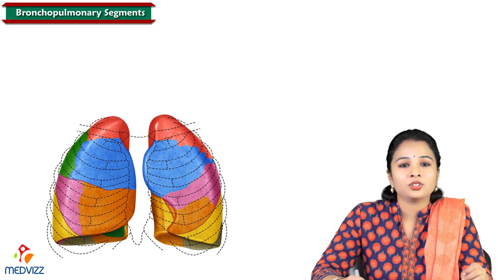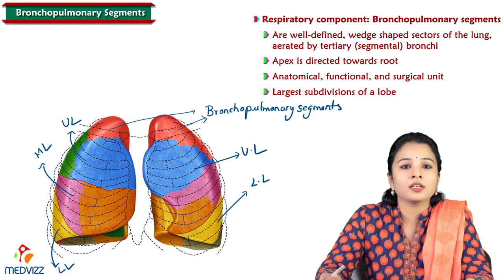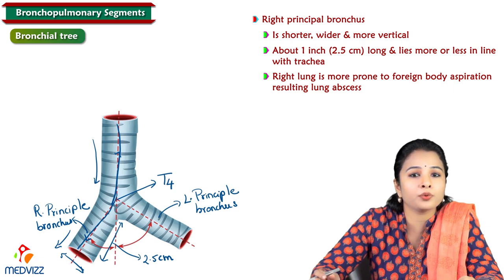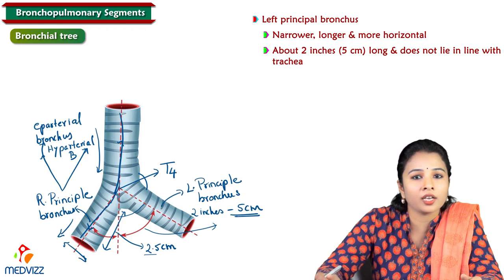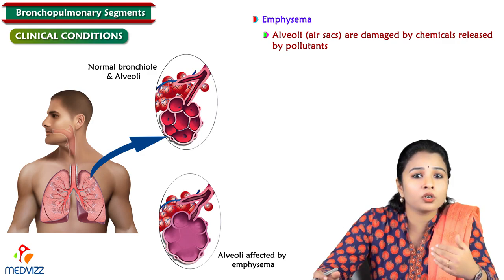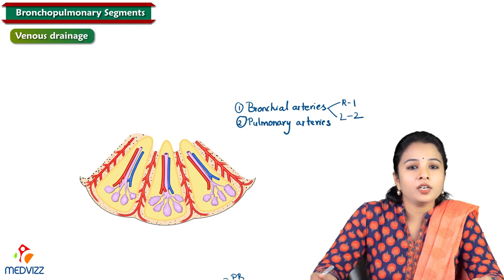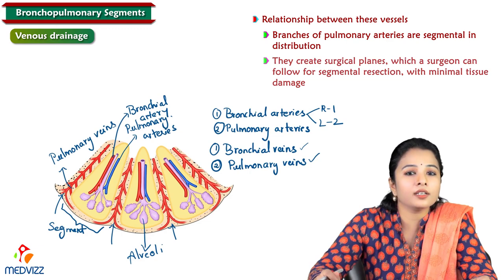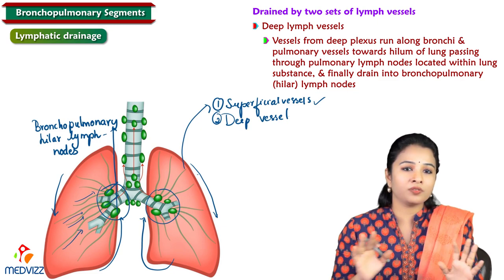Anatomy of the bronchopulmonary segments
Each of the tertiary bronchi serves a specific bronchopulmonary segment. These segments each have their own artery. Thus, each bronchopulmonary segment is supplied by a segmental bronchus, and two arteries, a pulmonary artery and a bronchial artery which run together through the center of the segment. Veins and lymphatics drain along the edges.

There are 10 bronchopulmonary segments in the right lung (3 in superior lobe, 2 in middle lobe, 5 in inferior lobe) and 9 segments on the left (4 in upper lobe, 5 in lower lobe).

Right lung, superior lobe
Apical segment [S I]
Posterior segment [S II]
Anterior segment [S III]

Right lung, middle lobe
Lateral segment [S IV]
Medial segment [S V]

Right lung, inferior lobe
Superior segment (Fowler) [S VI]
Medial basal segment [S VII]
Anterior basal segment [S VIII]
Lateral basal segment [S IX]
Posterior basal segment [S X]

Left lung, superior lobe
Apicoposterior segment [S I+II]
Superior lingular segment [S IV]
Inferior lingular segment [S V]

Note : there are some variation in the nomenclature and numbers of lobes, for example, in the lower lobe of left lungs, some authors merge the anterior and medial basal segments, with only 4 segments in this lobe.